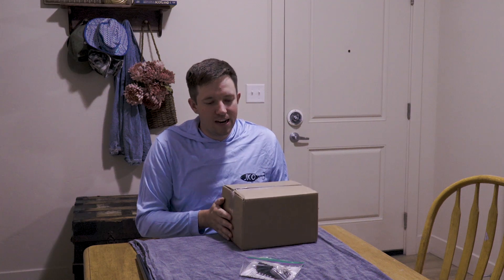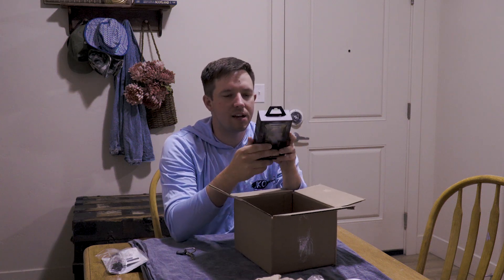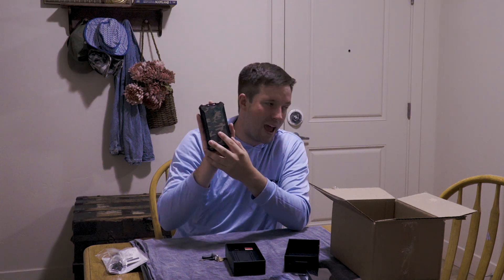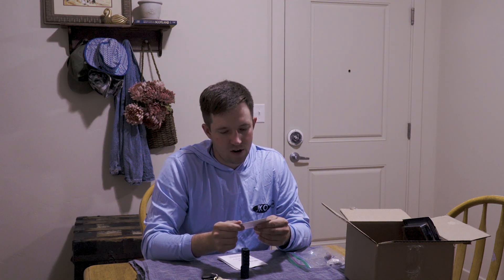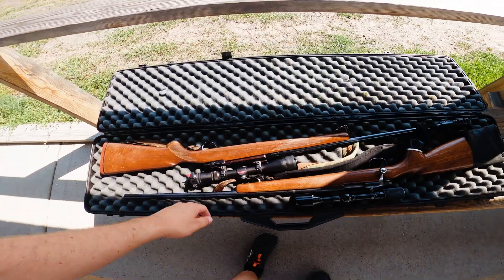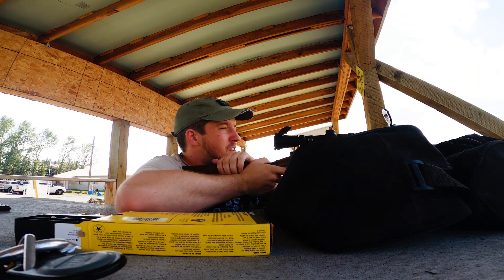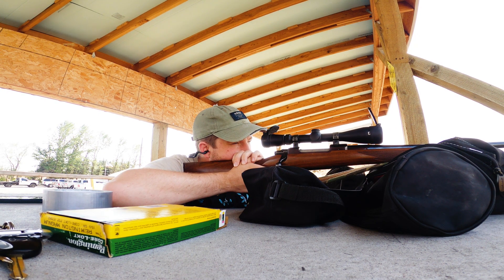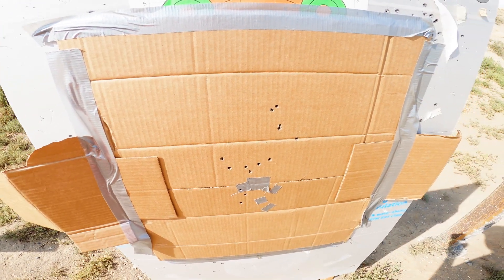Hunting Season Prep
Hunting season is right around the corner, had to dial in the rifle and open a few goodies I got for this season.